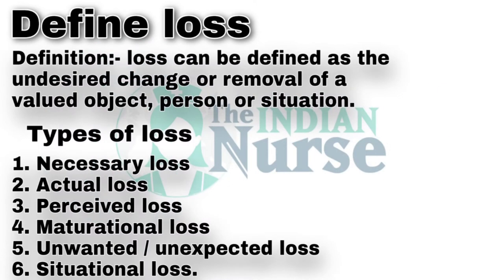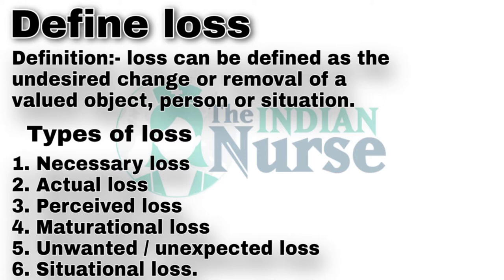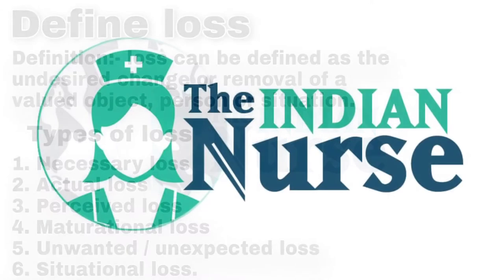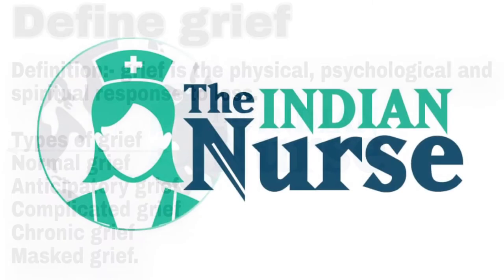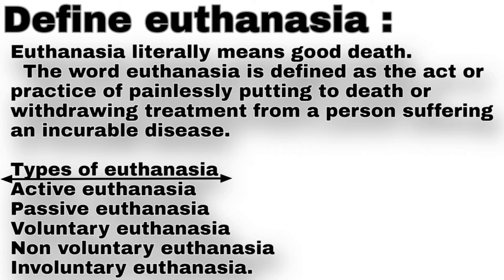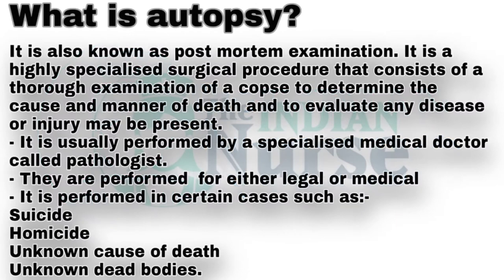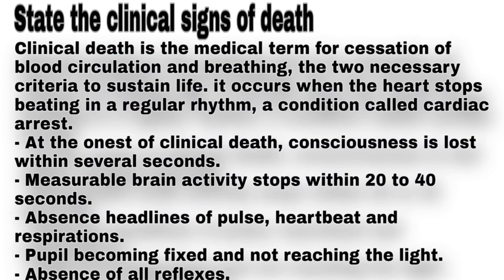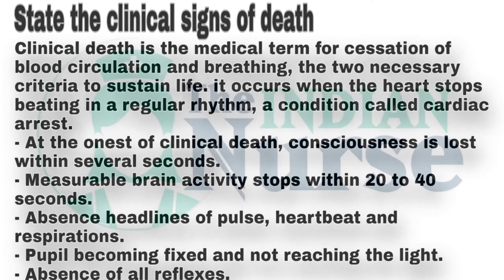FUNDAMENTAL OF NURSING | CARE OF TERMINALLY ILL PATIENTS | B.Sc NURSING | GNM| PRIYA SHEELA MENEZES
Subject : Fundamental of Nursing

B.Sc.Nursing / GNM

care of terminally ill patients ( Part- 1)

 In this video Topics covered :

* define loss
* define grief
* define euthanasia
* what is autopsy
* state the clinical signs of death